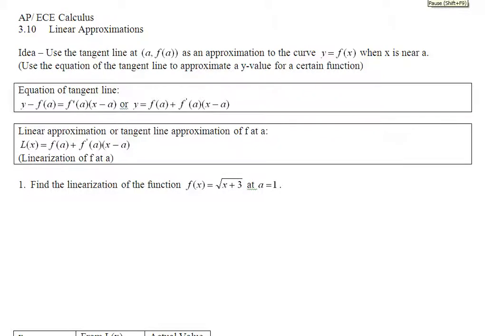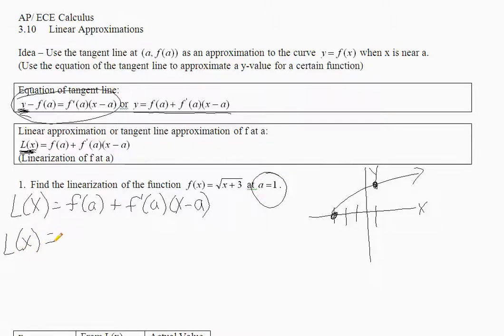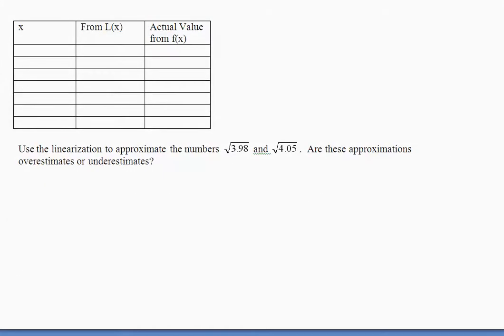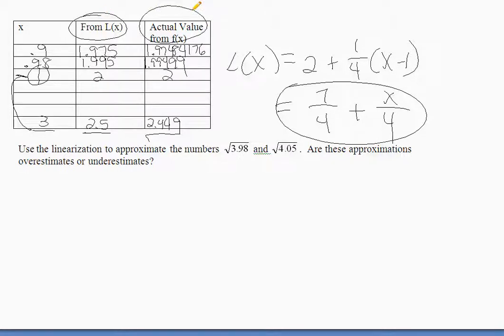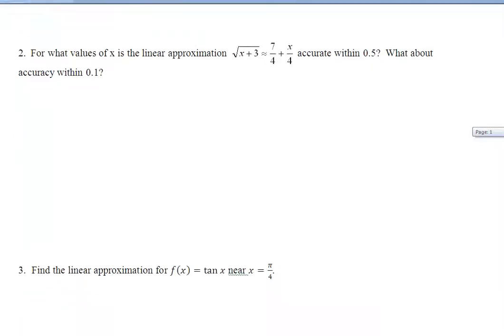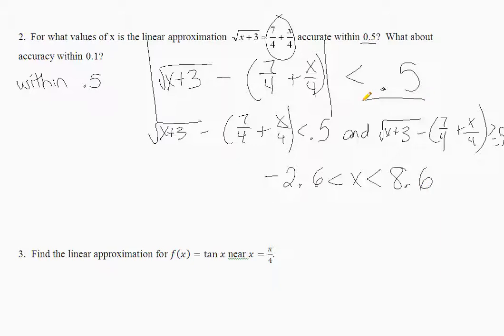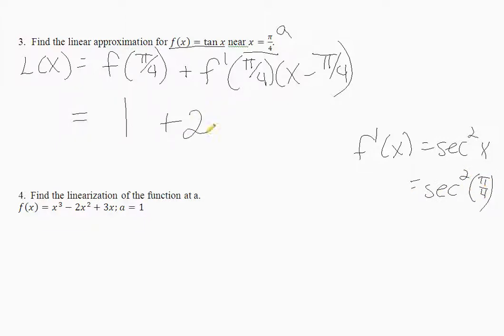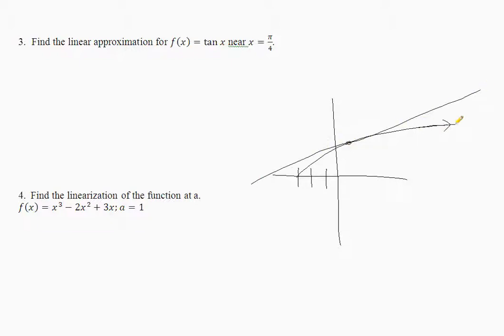AP Calculus 3.10 Linearization